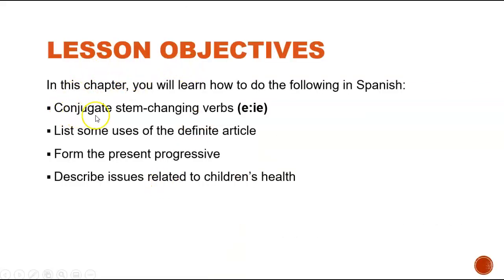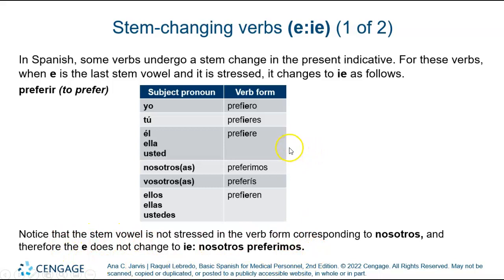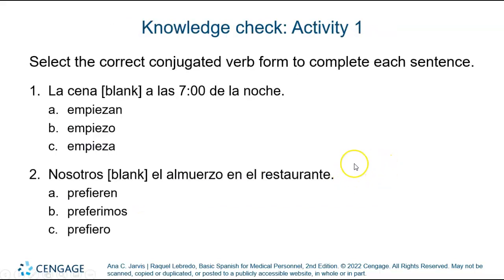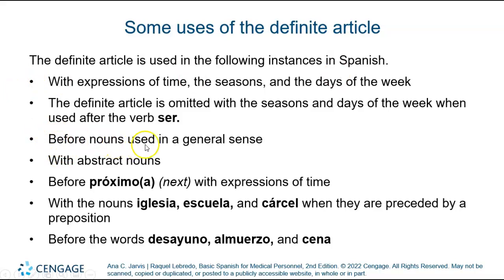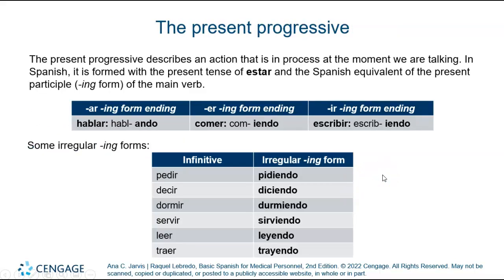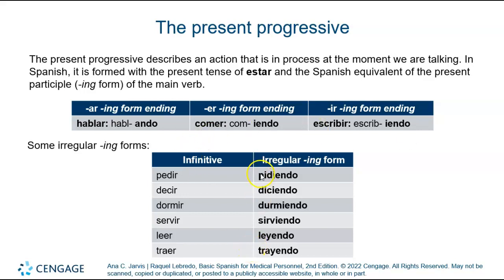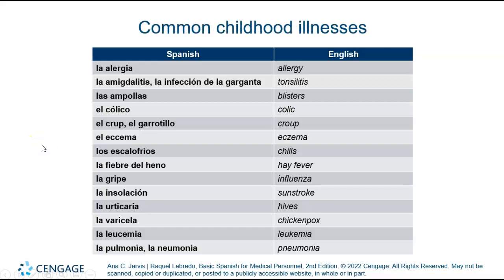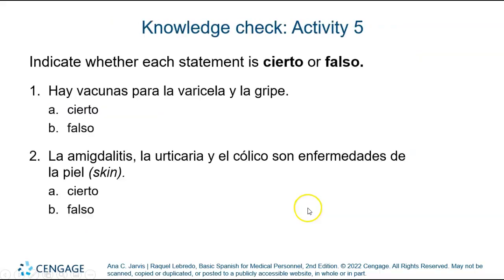Leccion 5 | Stem changing verbs (e:ie) | Some uses of the definite article | Present progressive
Instructional Video for SPAN 104 (Spanish for Healthcare)